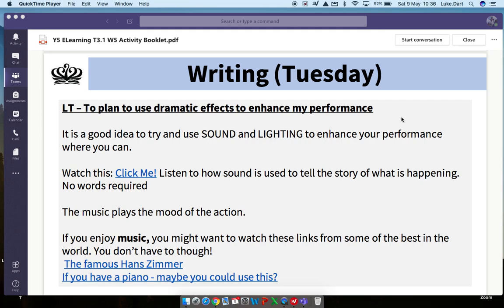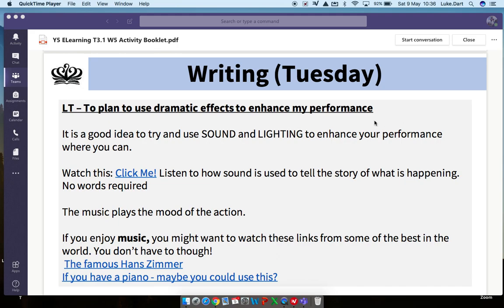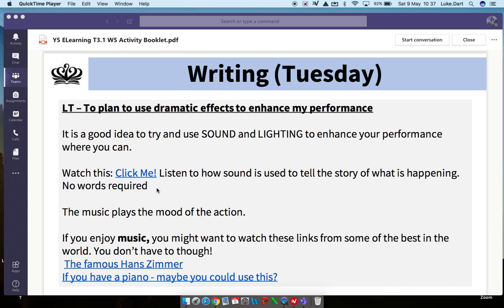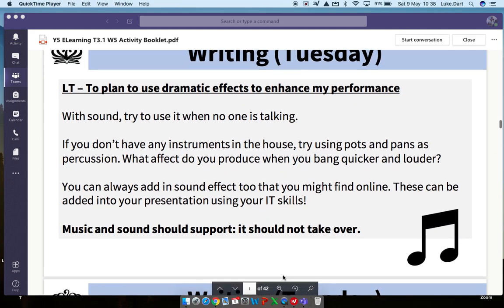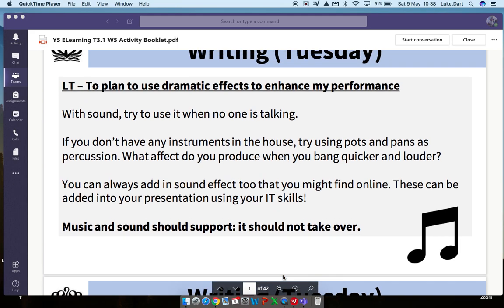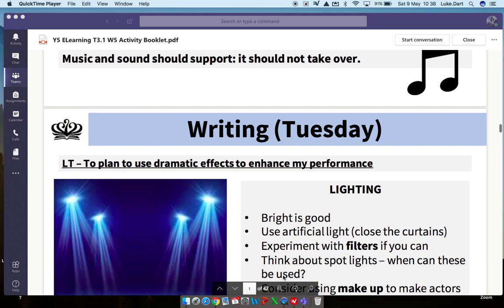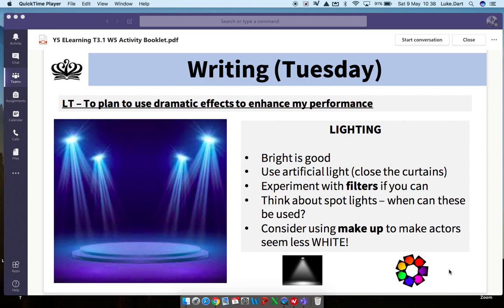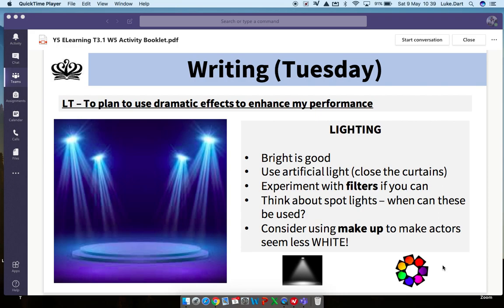ENG T3.1 W5 Lesson 3